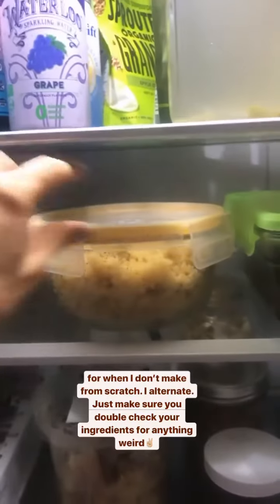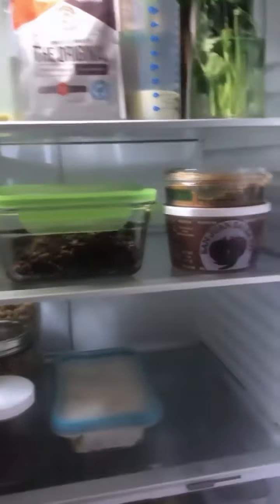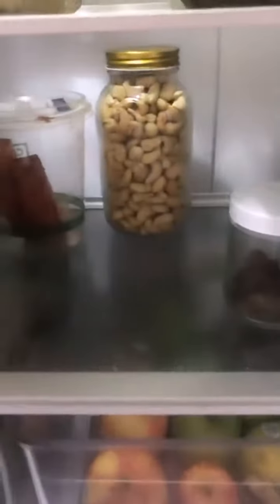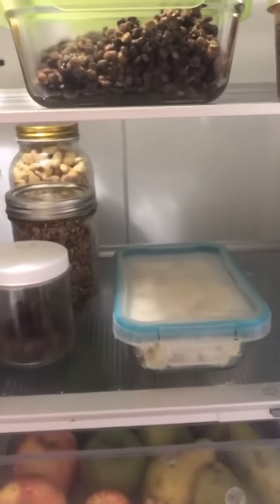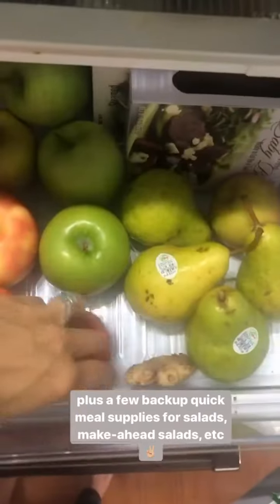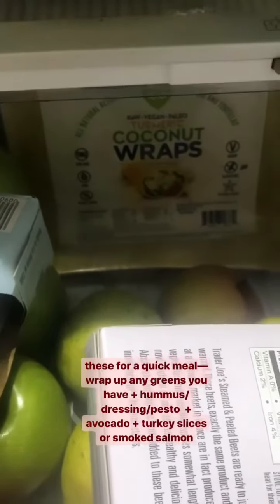What’s REALLY in my fridge? A tour & the staples I always keep on hand at all times!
Grab your free printable checklist of everything I mentioned here, plus so much more (all the staples that make healthy eating truly easier, no matter how busy your schedule is). Grab all my favorite suggestions for your FRIDGE, PANTRY & FREEZER,